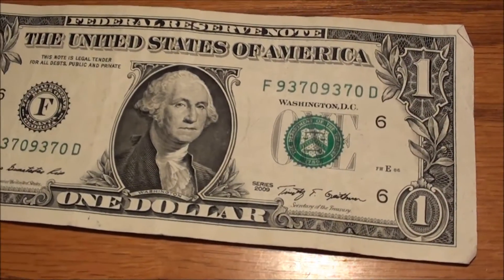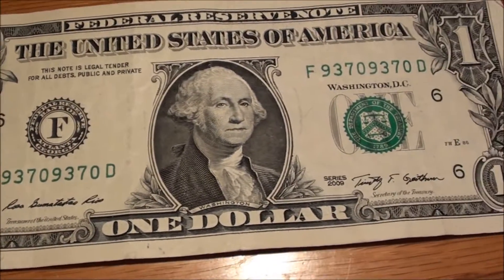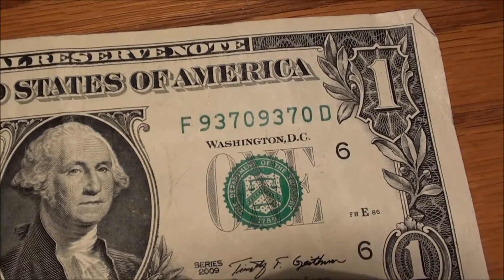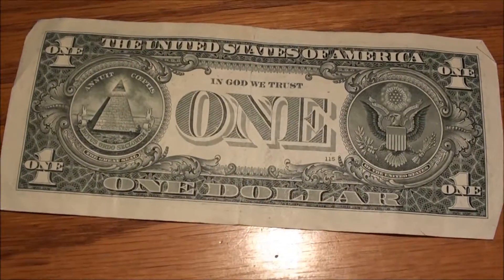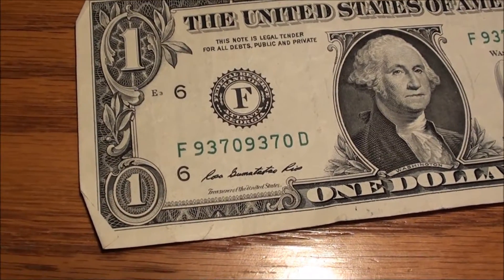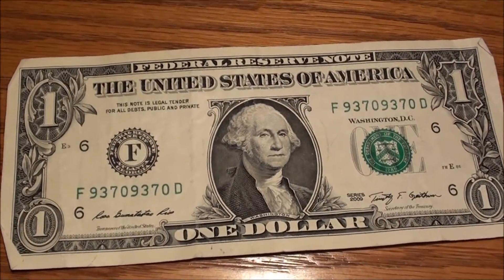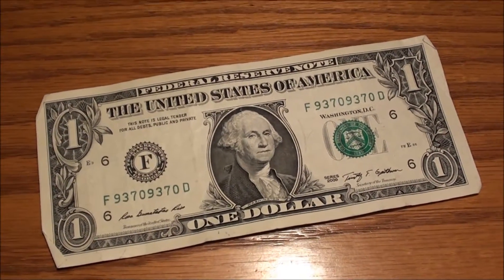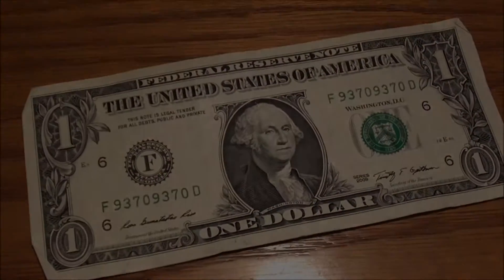HOW ABOUT THIS REPEATER FANCY SERIAL NUMBER on a ONE DOLLAR BILL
HOW ABOUT THIS FOR a FANCY REPEATER SERIAL NUMBER on a ONE DOLLAR BILL
what a great looking serial number!!